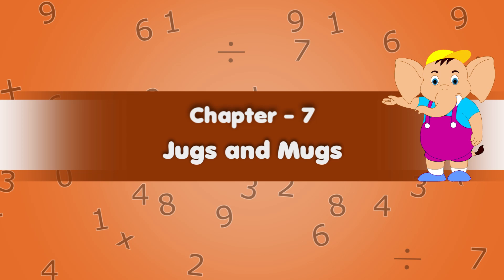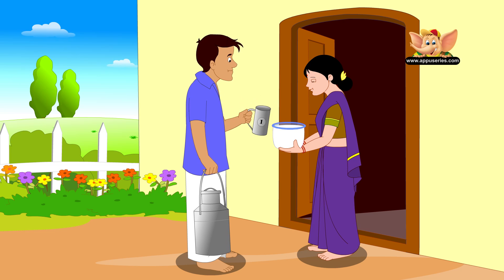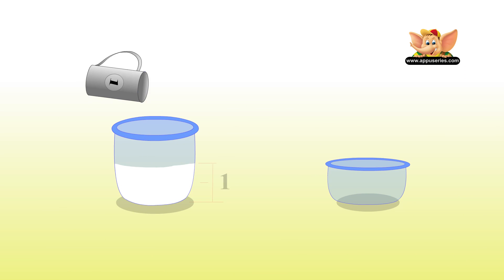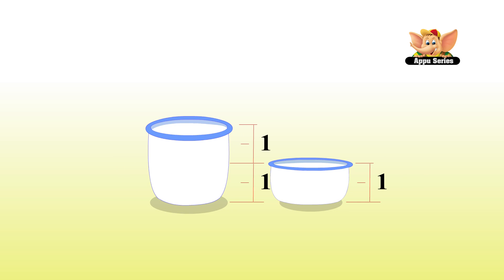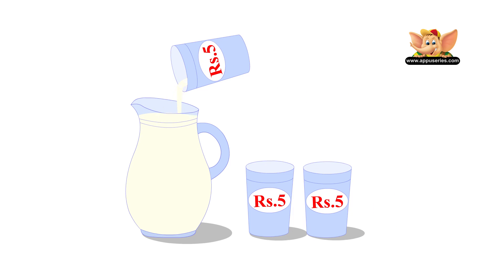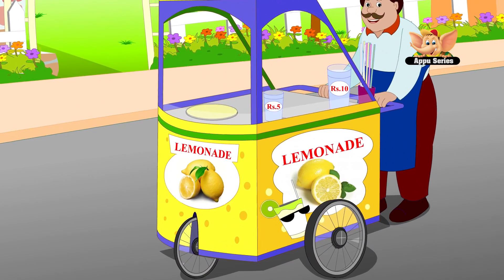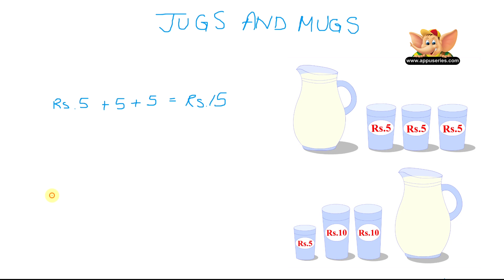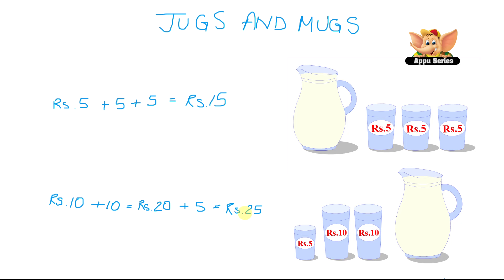Learn Maths - Jugs and Mugs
Quantity is something that you can measure using any container that you have. Here is a jug and a mug that you can use to know how much of liquid you're measuring.